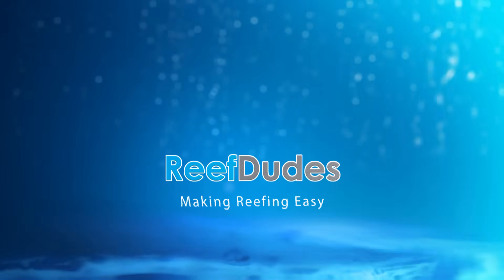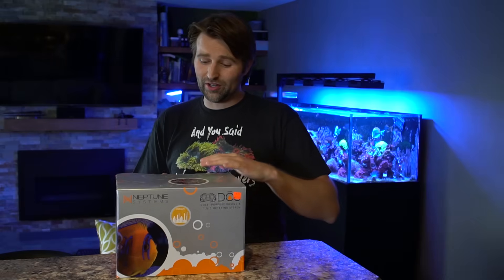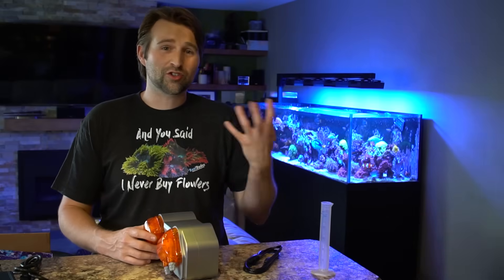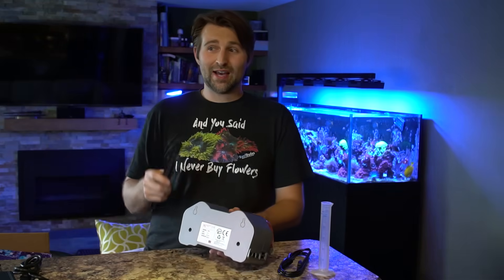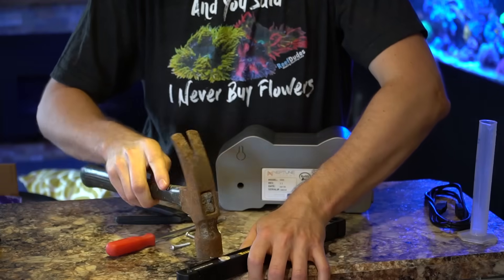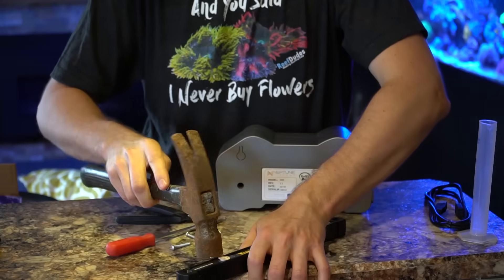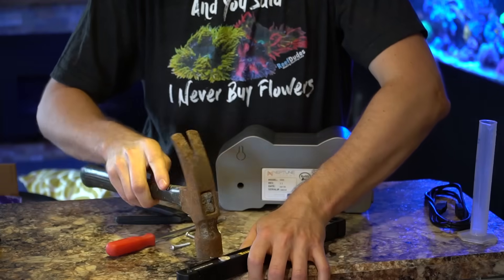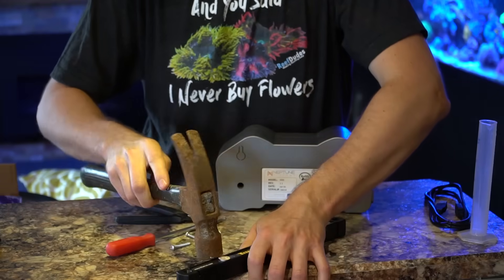Neptune DOS Setup, Review, Programming for Dosing and Auto water changes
If you run an Apex the Neptune DOS is extremely easy to program dosing pump that can handle 0.1ml of trace elements all the way up to automating your water changes.
Dosing Line Holder
Neptune Apex

Today I unbox and review my second Neptune DOS.  I go through the setup, mounting on a steel stand, programming and give you my thoughts on this dosing pump